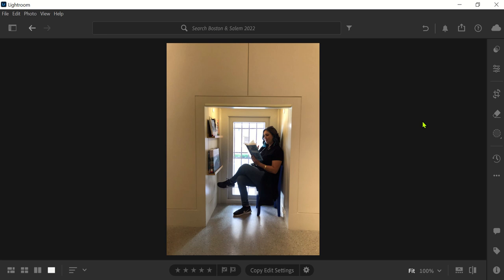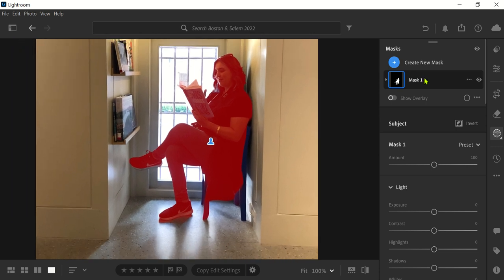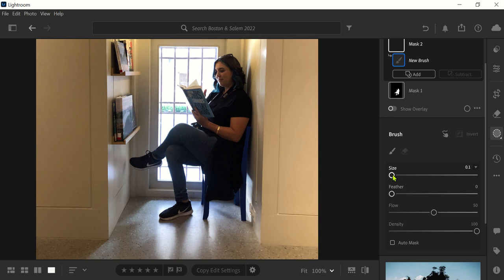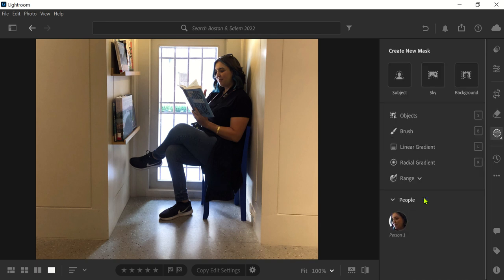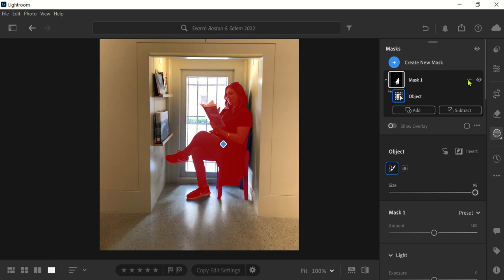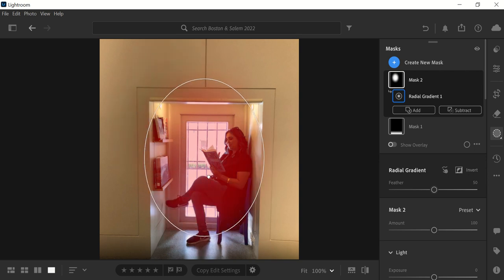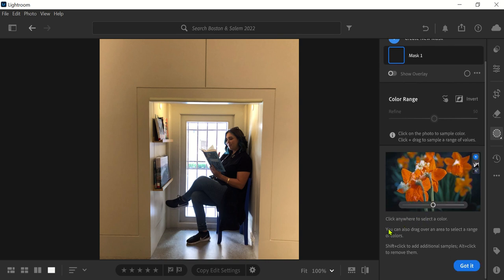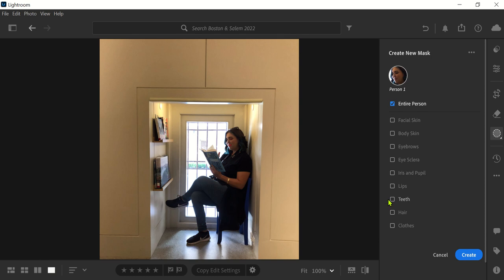Lightroom: How to use Masking Tools